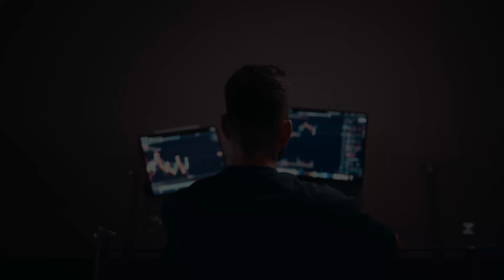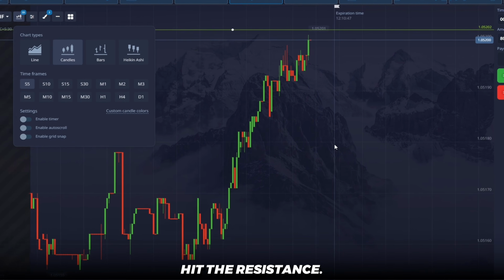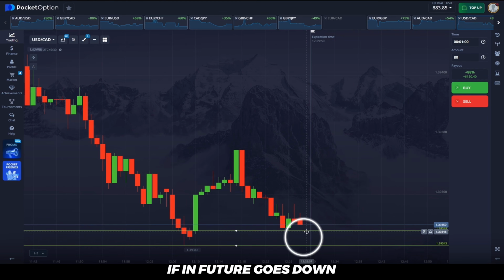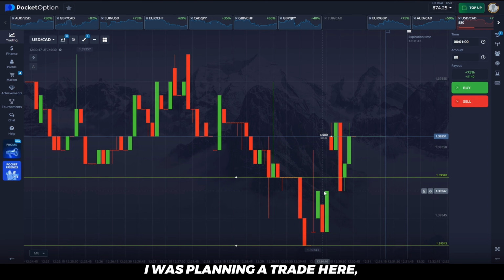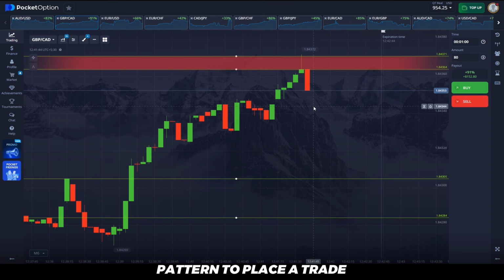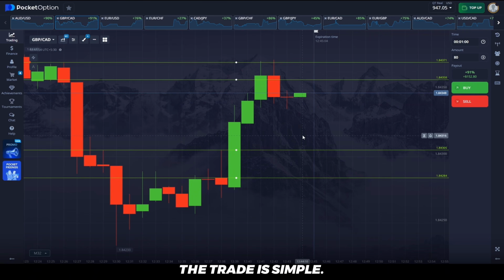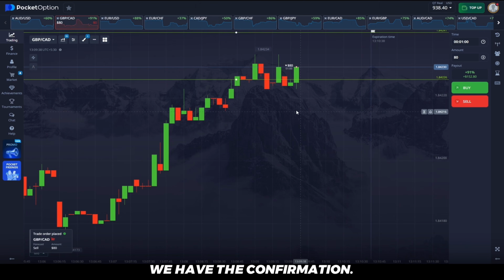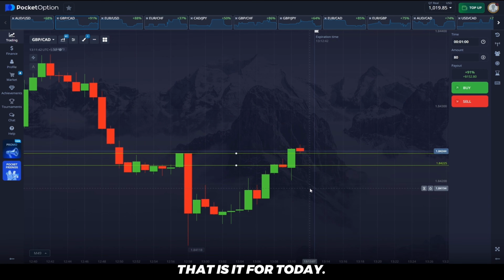Pocket Option 1-Minute Strategy (Live Results) | Turning $100 Into Profit Fast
💰 Pocket Option 1-Minute Strategy (Live Results)
In this video, I test my favorite trading strategies LIVE using Pocket Option.
Watch till the end to see real entries, live reactions, and results — no fake setups, no edited trades.

🎯 Goal: Flip $100 into profit using pure price action + reversal setups.

💥 Pocket Option 1-Minute Trading Challenge!

Remember — this is not gambling. It’s about strategy, patience, and execution.
Trade smart, stay consistent, and never let emotions take over. 💪

👉 Whatever you’re looking for — you’ll find it all here: 🌐 trustedspots.org

🔹 These videos are simply me documenting my own approach to the markets.